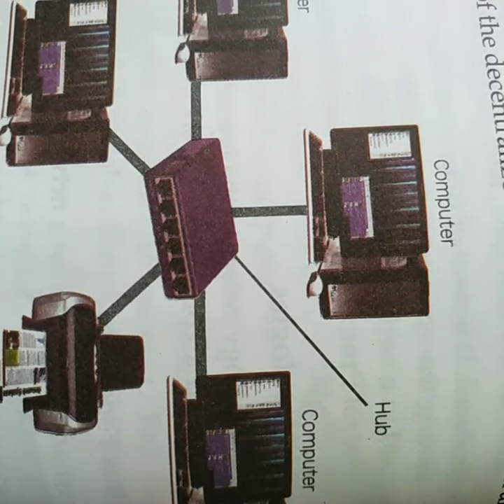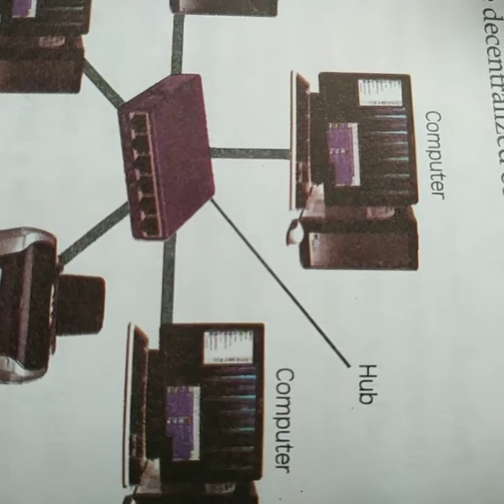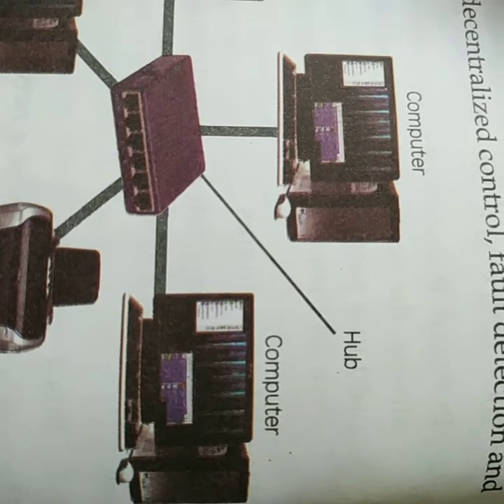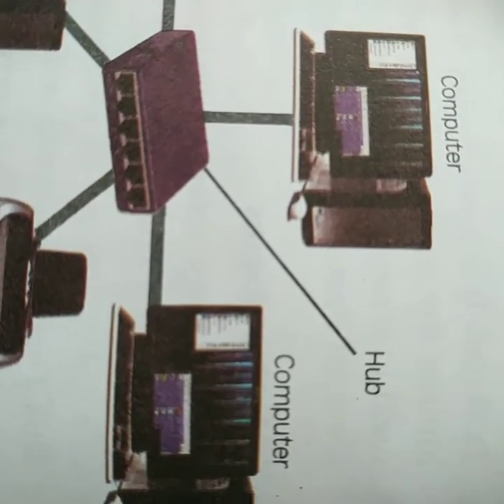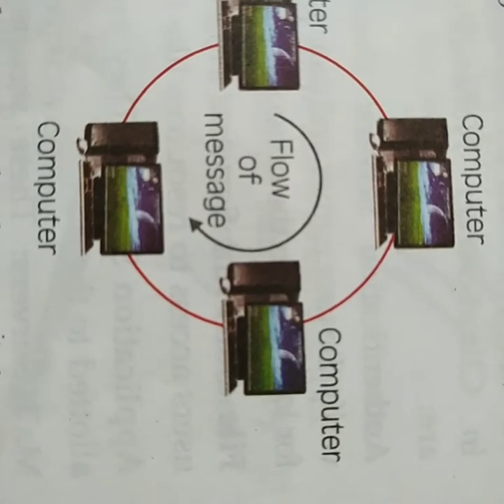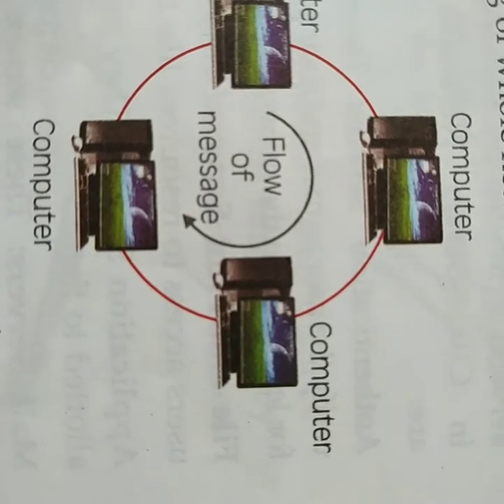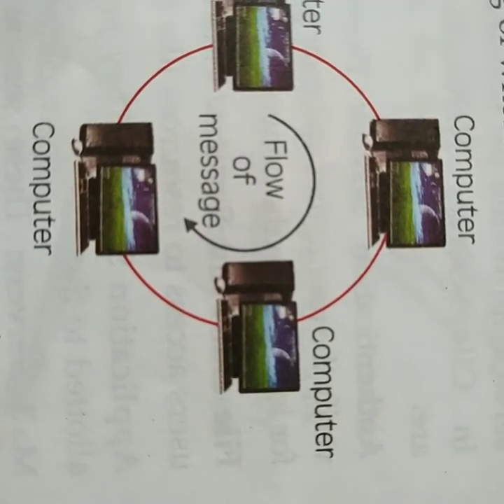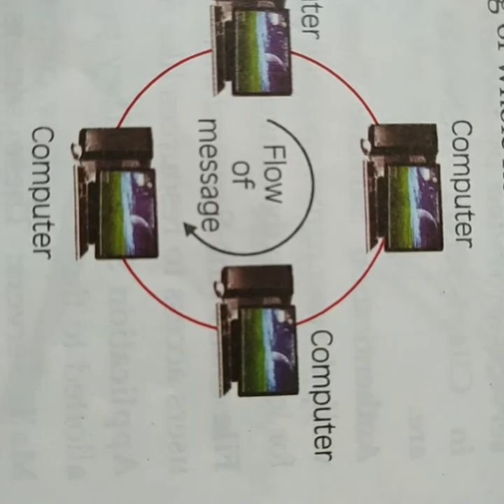Class VIII Computer Networking P2 (2nd Term)